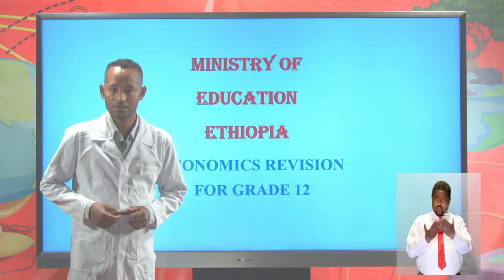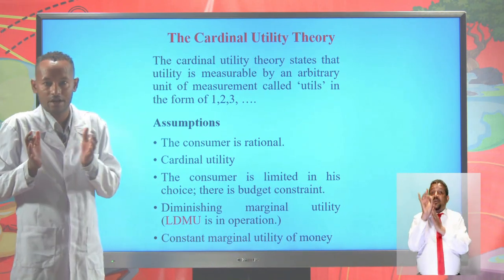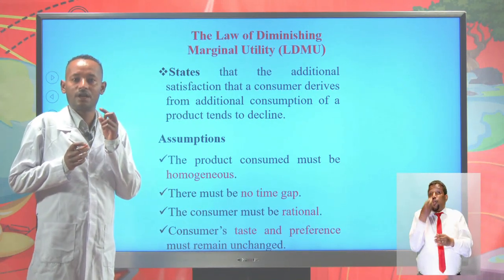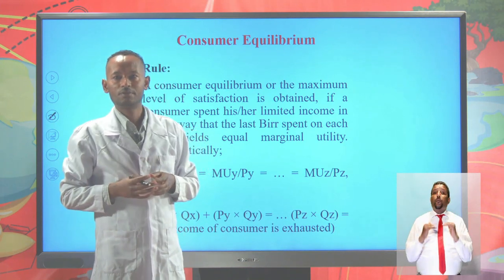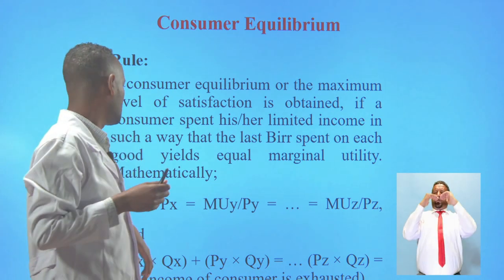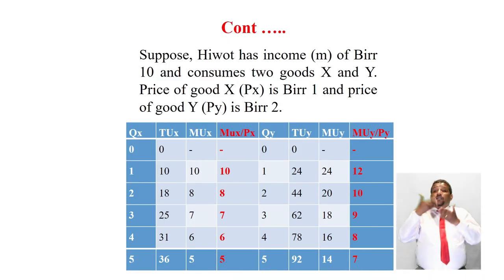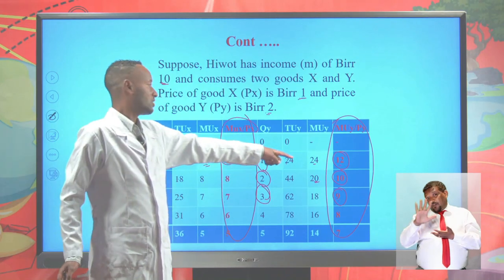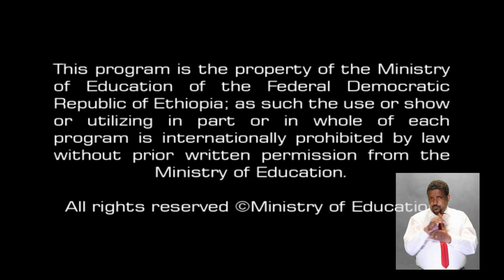[Economics EP 5] Theory of consumer behavior